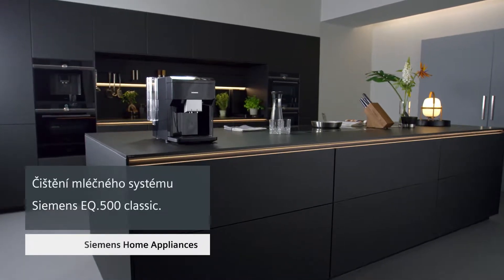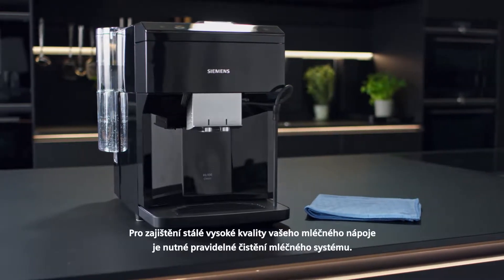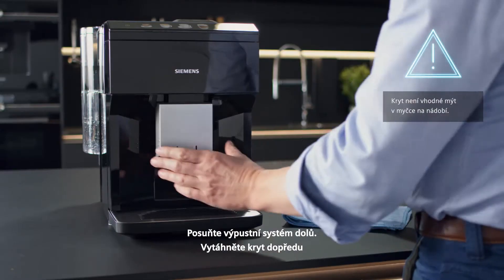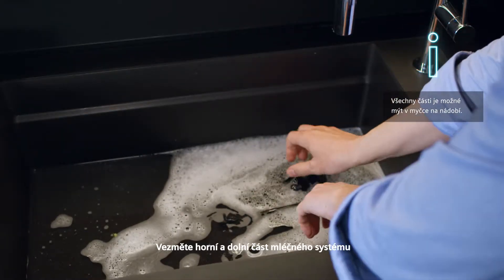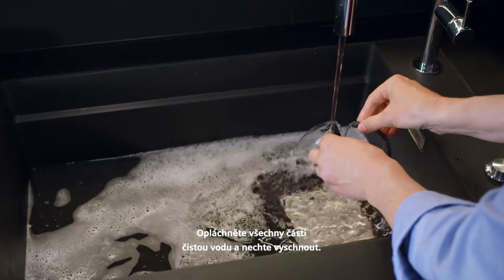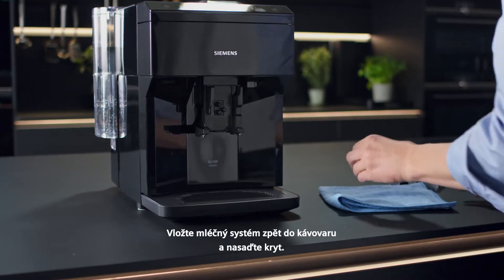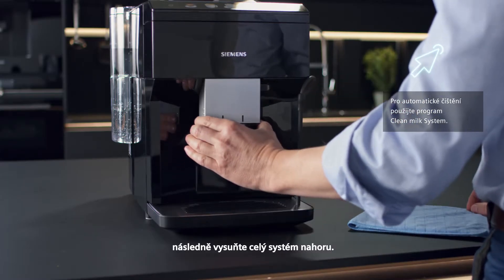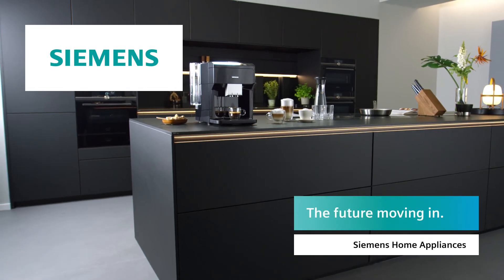Čištění mléčného systému kávovaru Siemens EQ.500 classic